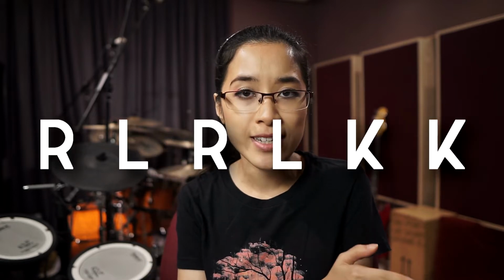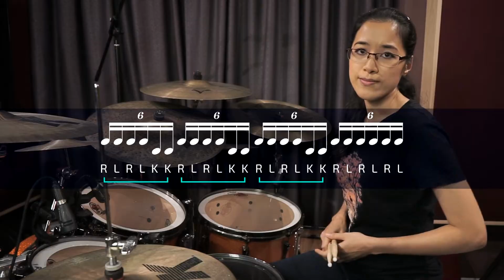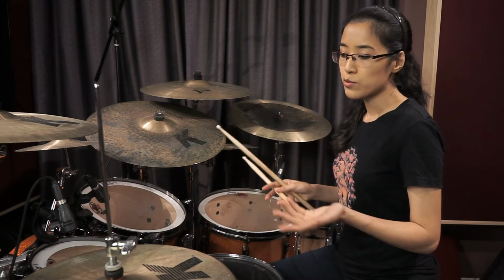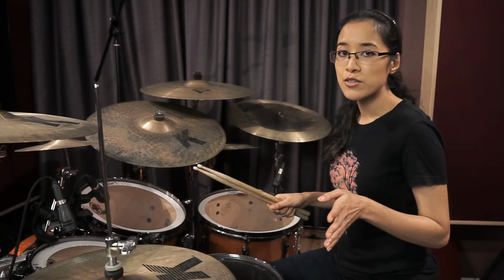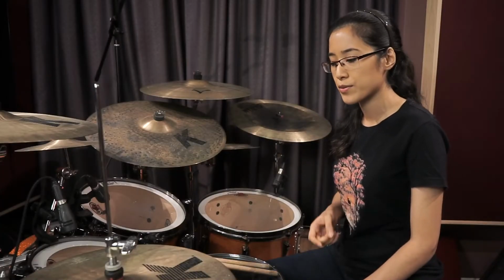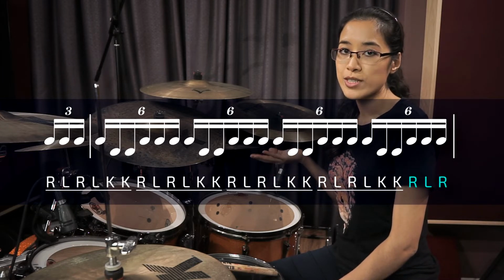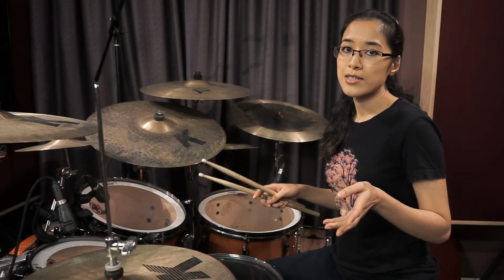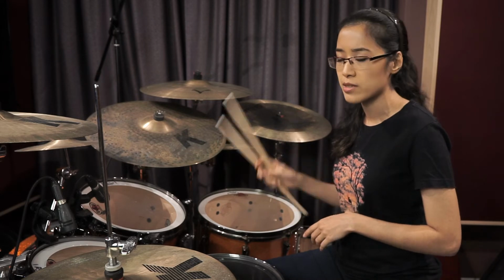Supercharge your RLRLKK fills! (or any others, really) || Drumming Tutorial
I hesitate to call this a tutorial because it's more of a quick tip - and honestly a reminder to myself in my own drum practice that I thought I'd share with you too!

This one's more for you intermediate drummers: in case you're still puzzling over sextuplets, you might want to check out the earlier segments of this here video to get started instead

It's kind of a similar concept to that previous video but approached differently. Have fun with it!

Sections:
0:00 Vanilla RLRLKK
0:45 Vanilla demo
1:52 Supercharge time
2:18 Supercharged demo
3:15 The end!